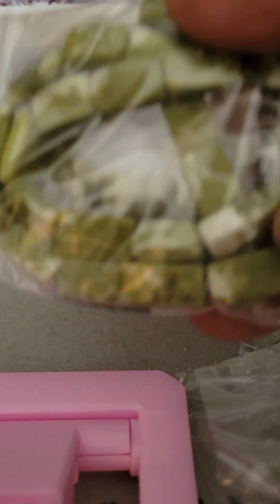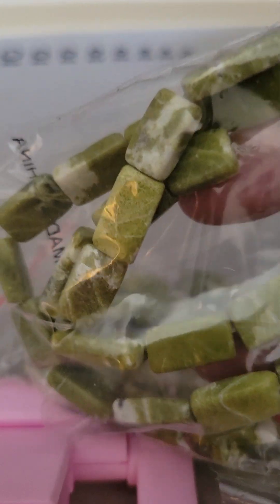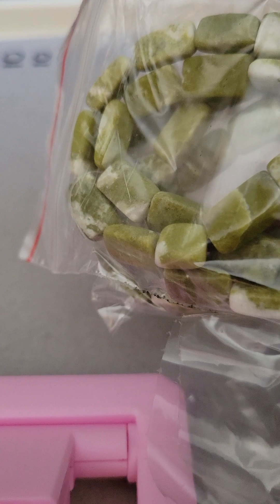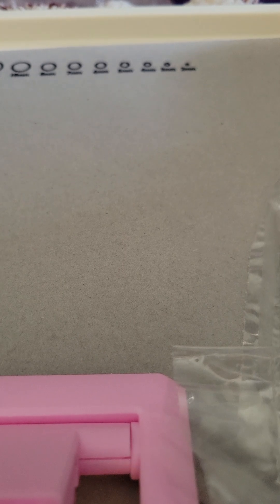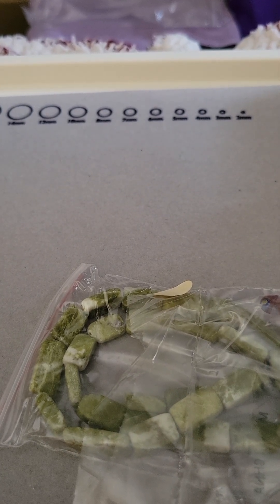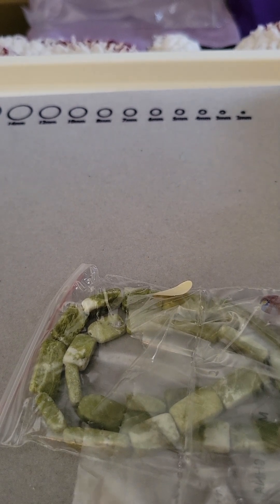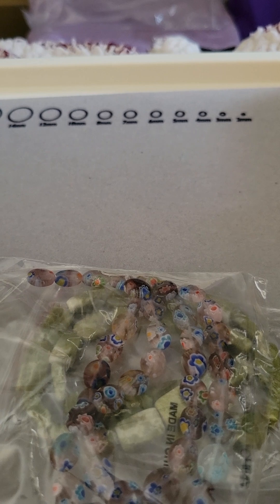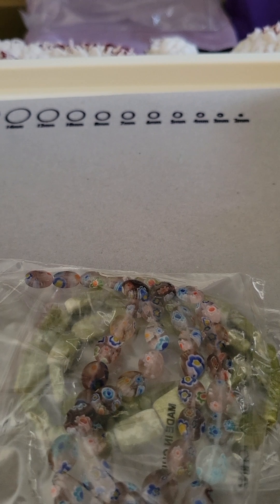Bead and Beverage Friday (ASMR/Bag Noise) 152 Strands of Beads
Today we are sharing some haul. Tfw Blessings Shirlene 💜